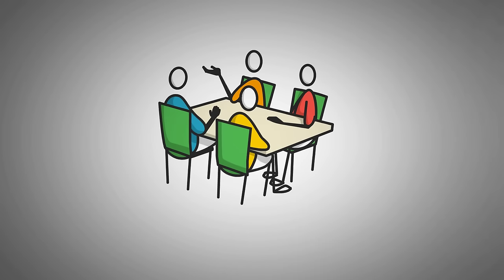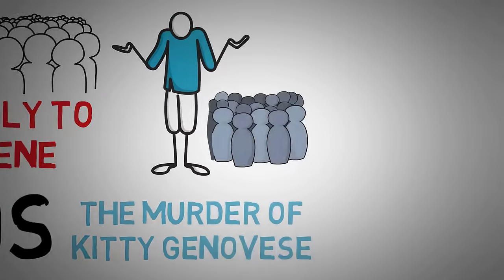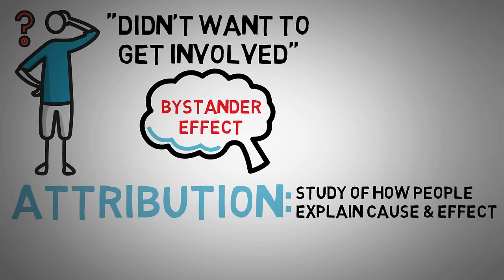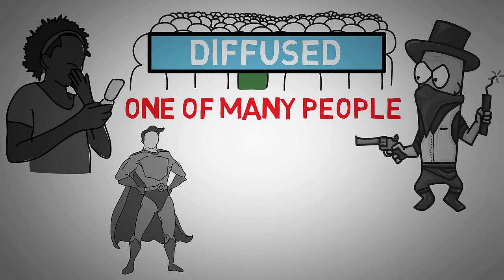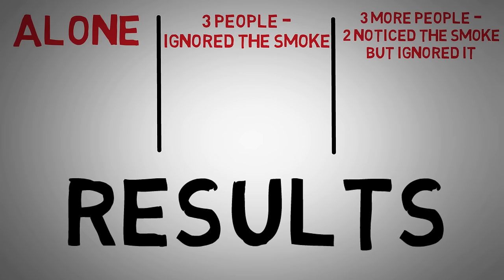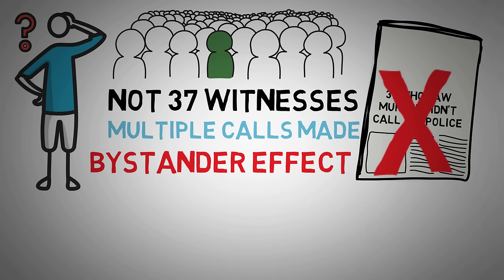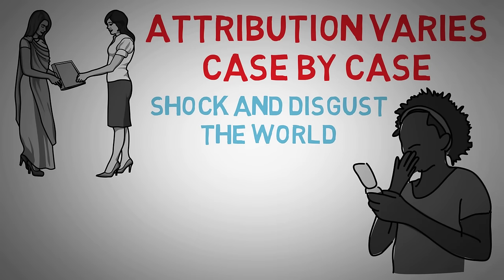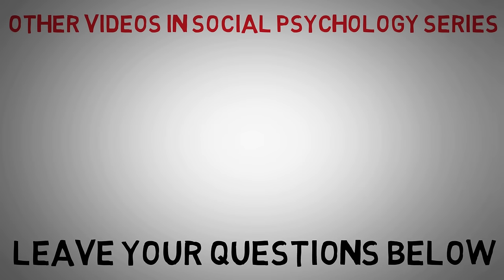The Bystander Effect (Examples + Experiments)